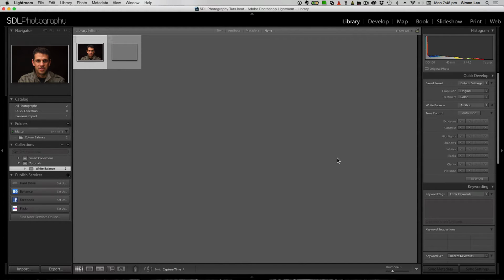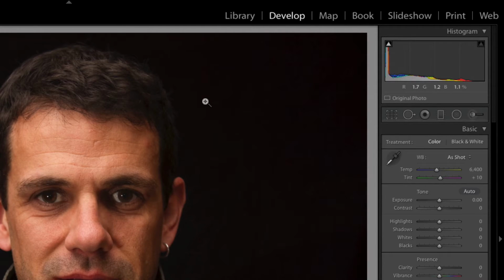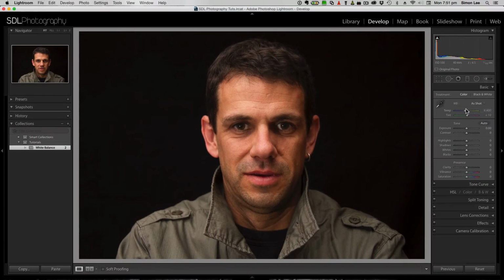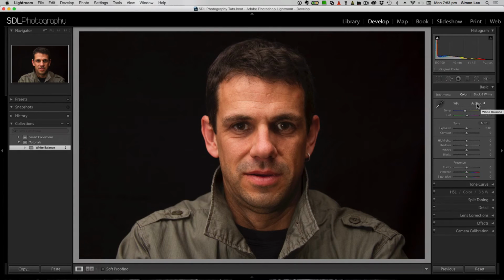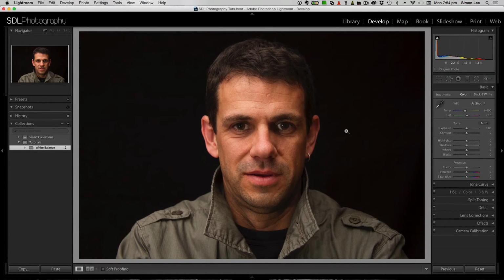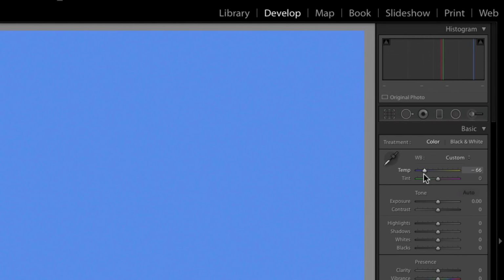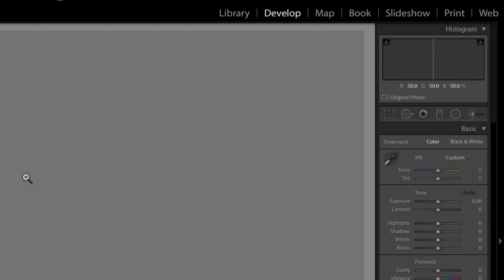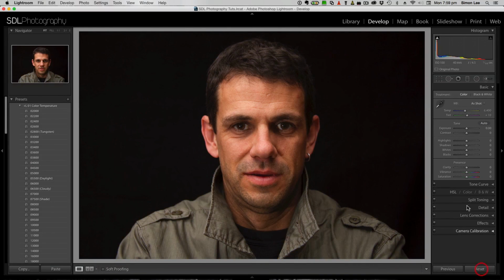Adjusting White Balance in Lightroom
Tutorial on how to adjust White Balance in Lightroom.
White balance can be adjust in 4 different way in Lightroom: pre-defined settings, with the sliders, using presets (presets from prolost.com and using the white balance colour picker.
The tutorial also shows how the temperature and tint sliders work and what colours they are adjusting.